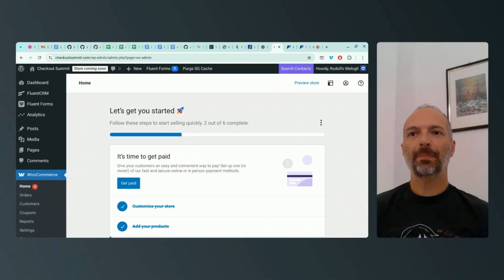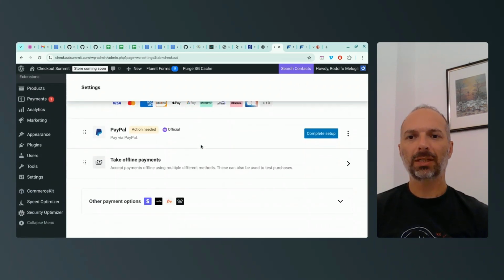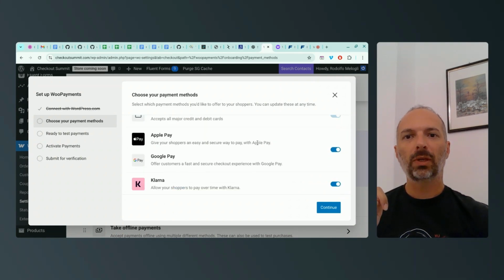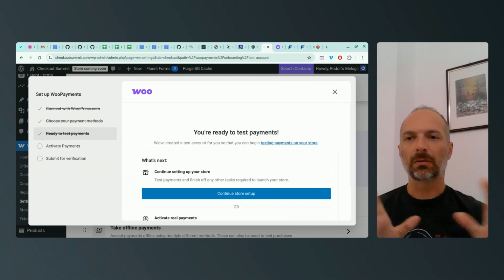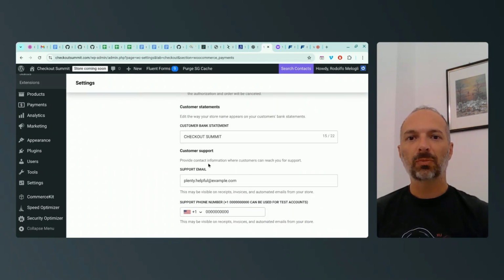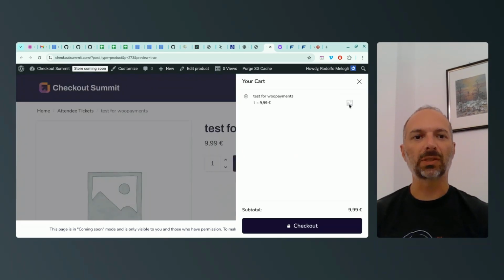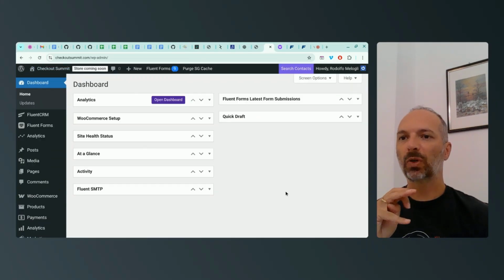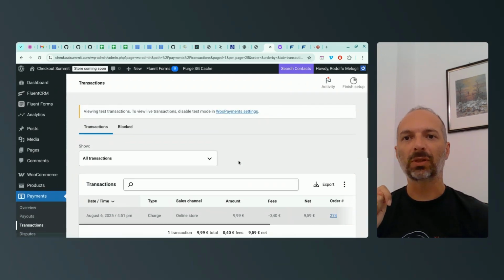I Tried WooPayments So You Don’t Have To (Ep. 1: Install)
I Tried WooPayments So You Don’t Have To — Part 1: Install, Setup & First Test Order

In this first episode of my WooPayments series, I go from zero to first test order in just 5 minutes. Yes, you read that right — five minutes from starting the installation to successfully processing a test payment.

When I began this experiment, I’ll admit I was skeptical. I’ve been working with WooCommerce for years, and I’m used to the “old way” of setting up payment gateways — separate plugins (Stripe, PayPal), API keys, webhooks, endless documentation.

WooPayments promised an integrated solution, and I wanted to see if it could really deliver.

Spoiler: it does. And in this episode, I’m going to show you every step so you can see exactly how smooth (and surprisingly quick) the process is.

Here’s what we cover in this video:
- Opening a brand-new WooCommerce site with no payment gateway installed.
- Navigating to WooPayments in the dashboard and starting the installation.
- Reading and accepting the terms (because yes, you really should).
- Running through the setup wizard and connecting the store to WordPress.com.
- Configuring test mode so we can place our first order without touching real money.
- Placing a test order to confirm the entire checkout flow works perfectly.

You’ll see exactly what happens on screen, including:
- What WooPayments asks for during setup.
- The few details you’ll need to provide before you can start testing.
- How WooPayments integrates directly into WooCommerce without the usual manual API connection.

By the end of this episode, you’ll understand:
- How quick the WooPayments onboarding is.
- Why test mode is your best friend before going live.
- How to verify that your checkout process is working from the customer’s point of view.

If you’ve ever been intimidated by setting up payments in WooCommerce, this series is designed to make it easy. I’m testing WooPayments step-by-step so you can see the benefits — and also where you might hit snags — without risking your own store’s stability.

“I Tried WooPayments So You Don’t Have To” is a multi-part series where I document my journey from being a WooPayments skeptic to seeing its potential for store owners. Across the episodes, I’ll go from the very first setup to running real live payments, looking at the pros, cons, and any hidden quirks along the way.

Future videos will cover:
- Enabling multicurrency
- Switching from test mode to live mode.
- Completing account verification and compliance steps.
- Testing refunds, disputes, and reporting tools.
- Comparing WooPayments to other payment gateways I’ve worked with.

Whether you’re a WooCommerce beginner or an experienced developer curious about WooPayments, you’ll find clear, real-time demonstrations and honest commentary.

If you found this helpful:
- Drop your WooPayments questions in the comments — I might feature them in an upcoming video.